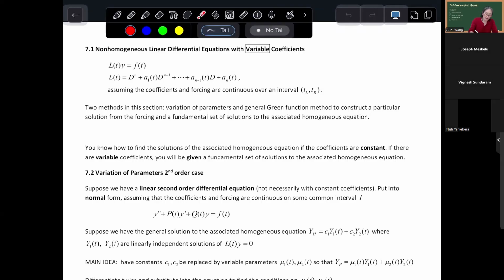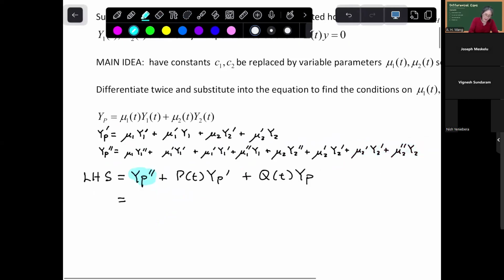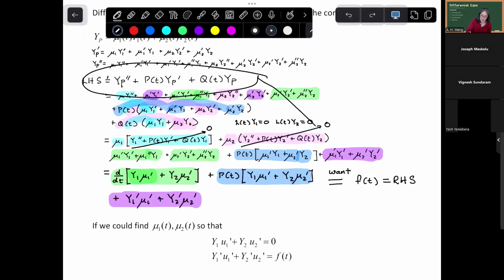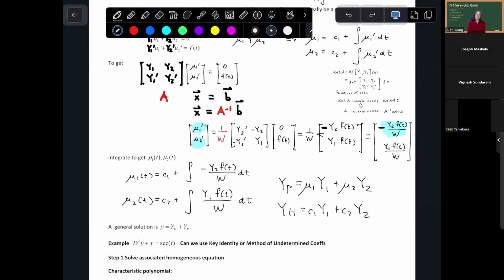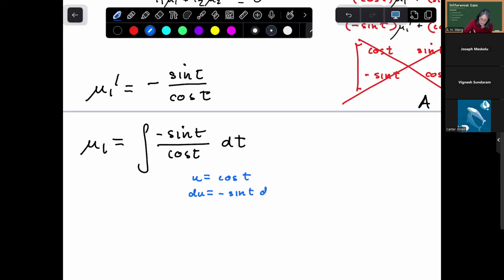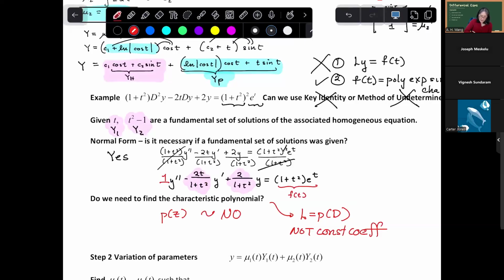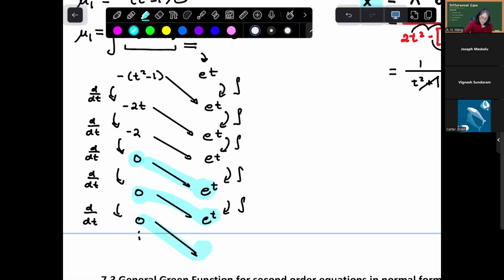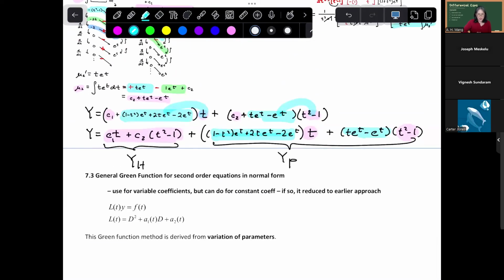Part II Chapter 7a